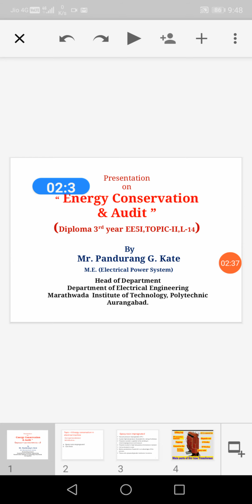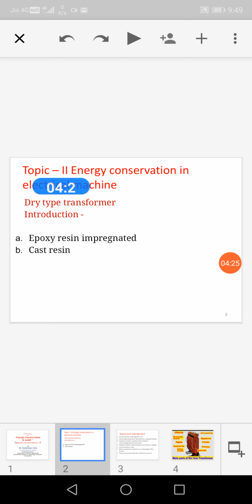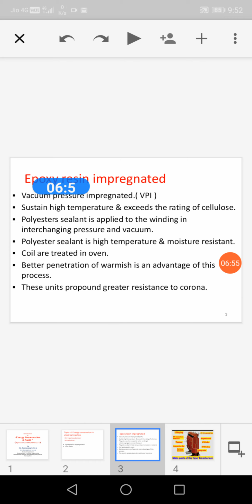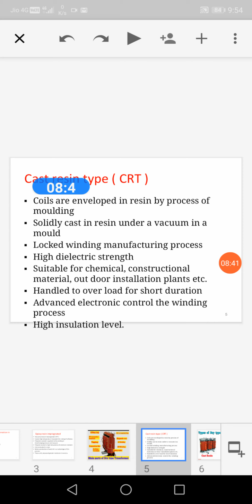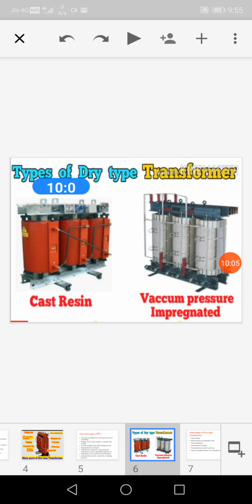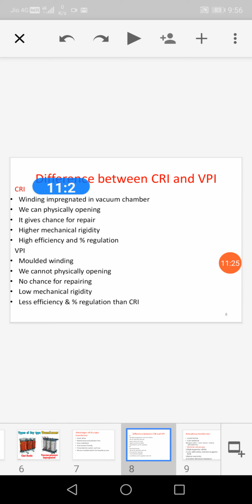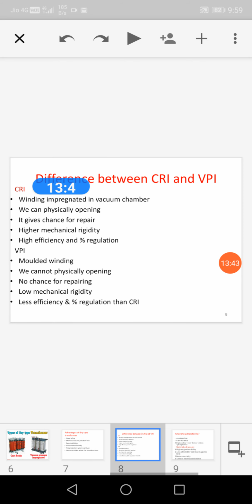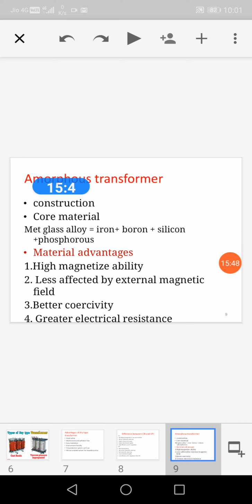Energy conservation T II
Dry type transformer